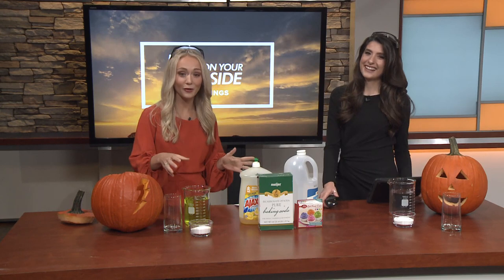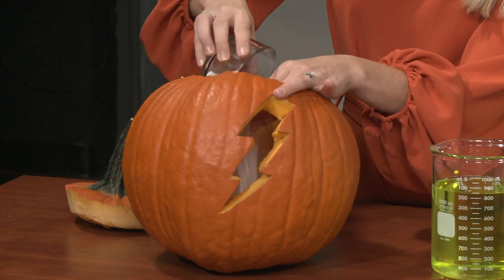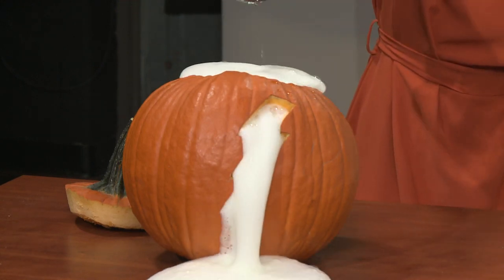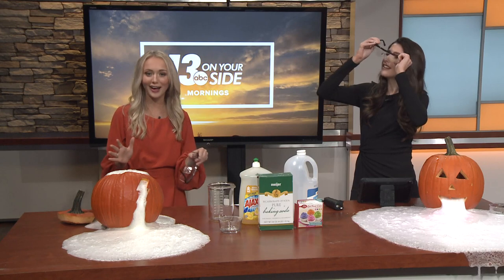Fall In Love With Science: Pumpkin-Cano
Here is a look at the reaction between baking soda and vinegar with an explosive result.